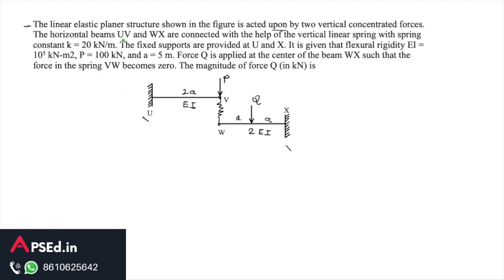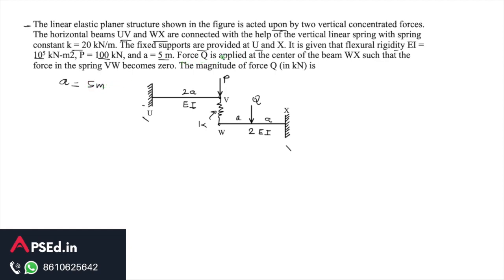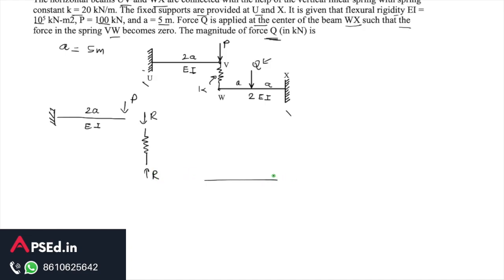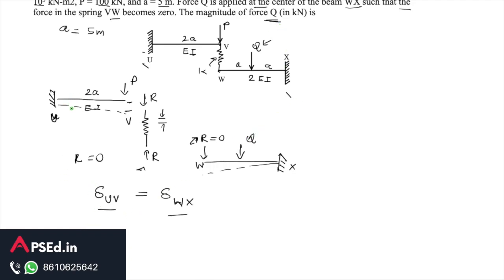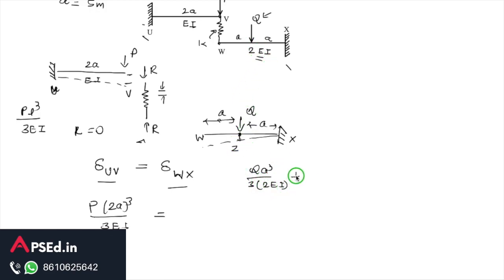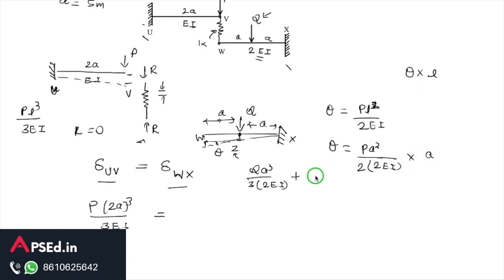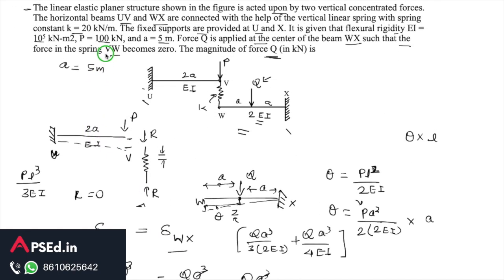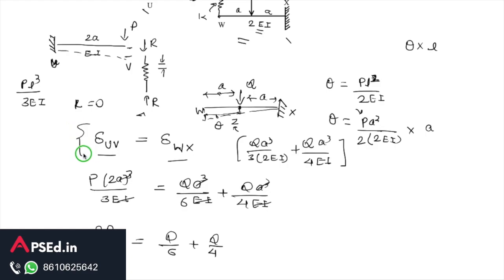Brilliant question asked in GATE Civil - Structural Analysis | APSEd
APSEd is India's most trusted platform for GATE Civil: 33+ in Top 100

Prepare for GATE Civil with Lessons & Tests that convert to higher marks in GATE. Every year more and more students excel with us, and this year 33+ Ranks in Top 100

In this video, discussed a brilliant concept asked in GATE Civil from the subject structural analysis

Learn with APSEd and score high!